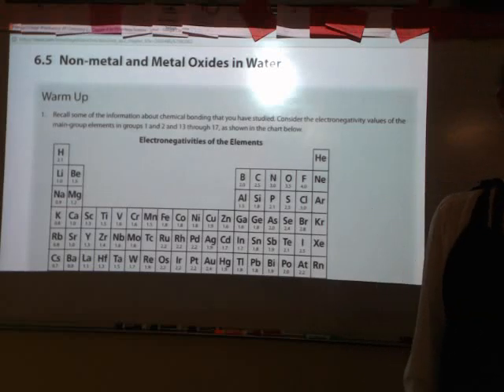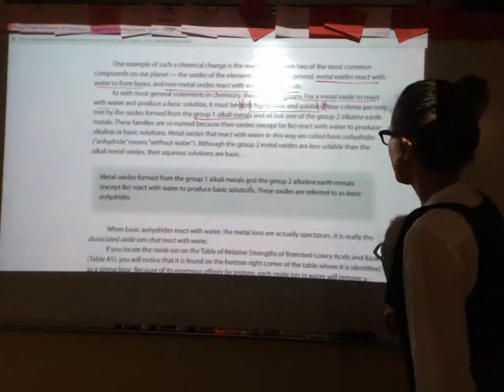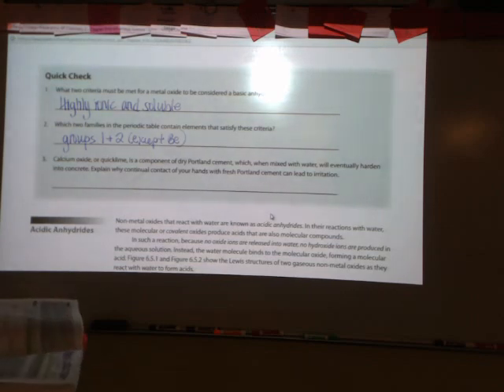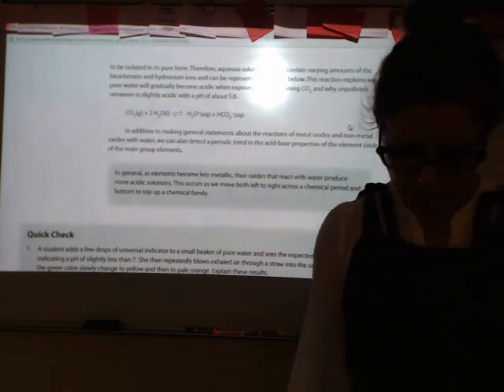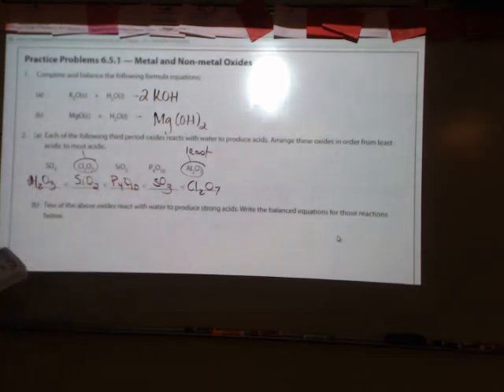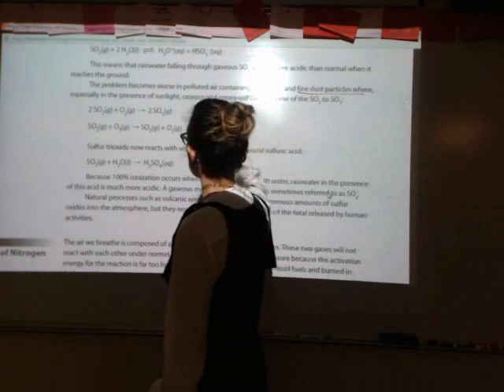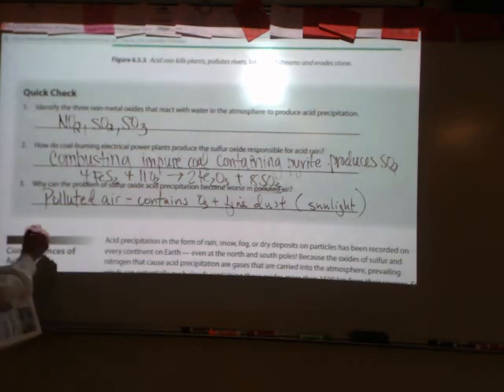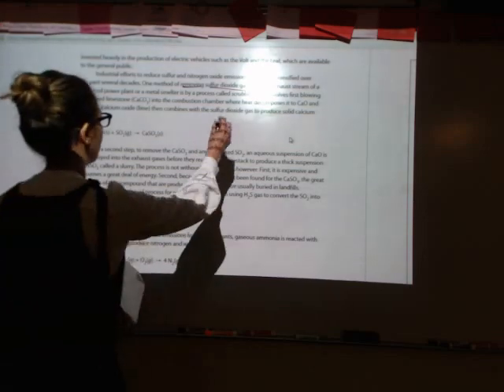6 5 Nonmetal and Metal Oxides in Water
Basic Anhydrides, Acidic Anhydrides, The Problem of Acid Rain, The Human Causes of Acid Rain, Sources of Sulfur Oxides, Sources of Nitrogen Oxides, Consequences of Acid Rain, Some Reasons for Optimism